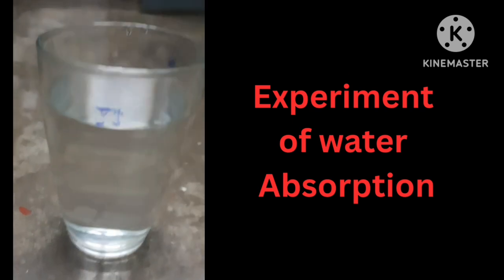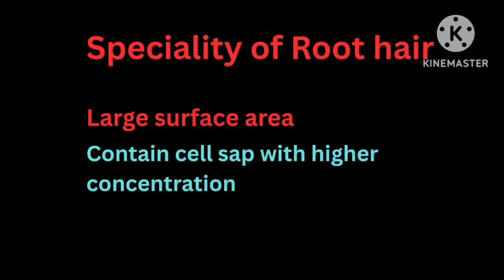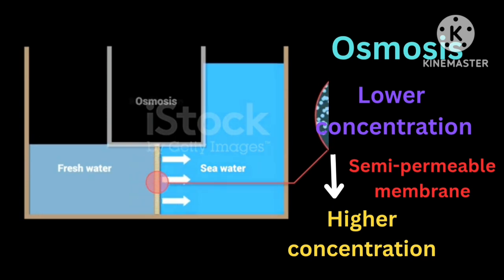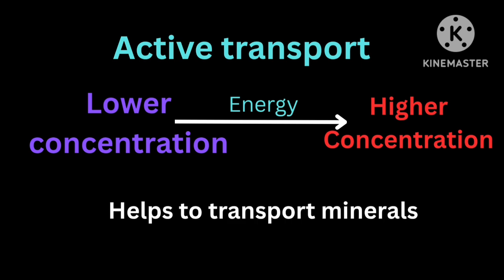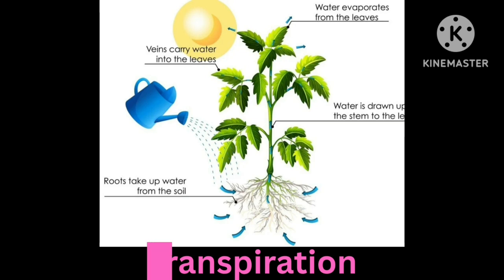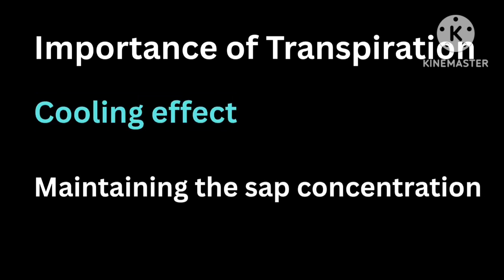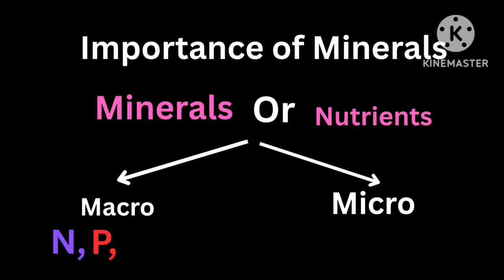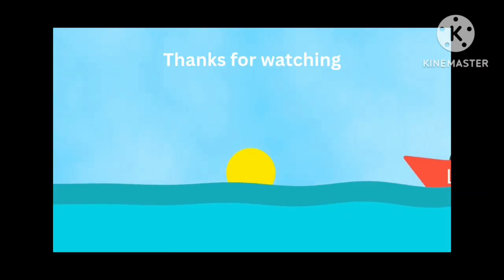Transportation in plant @unacademy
Here we have discussed the methods of transport in plant. Osmosis, Diffusion and Active transport are discussed in details. If you have any query comment us. Thank you